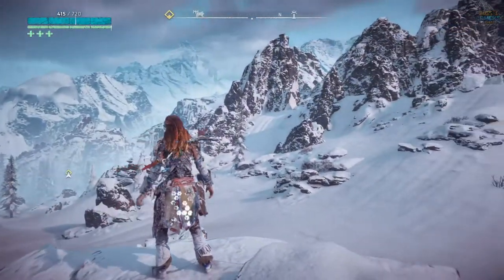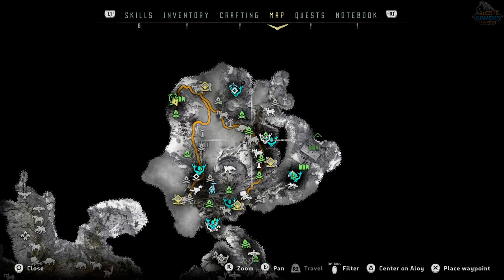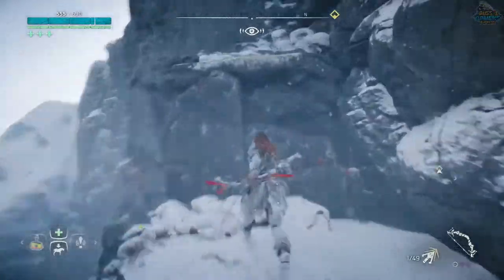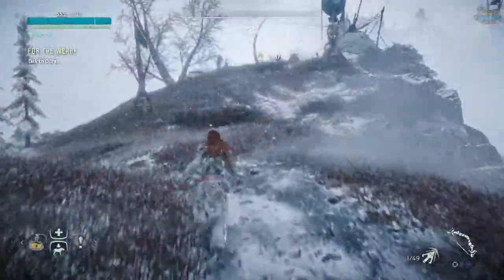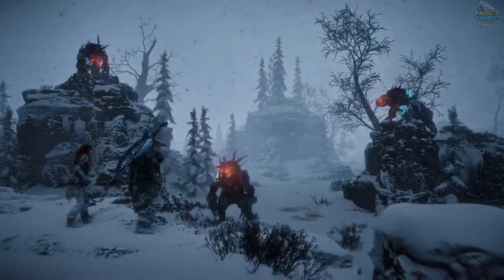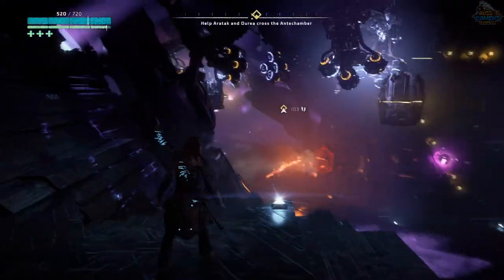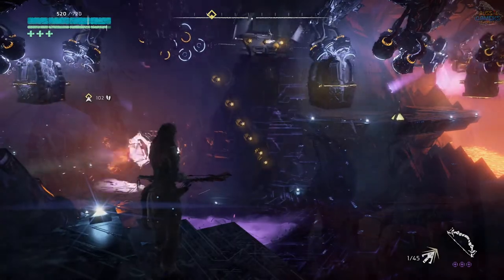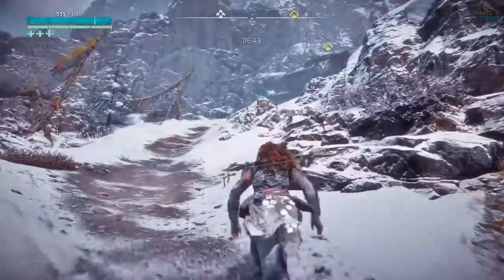Horizon Zero Dawn - The Frozen Wilds | Review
Full Disclosure: This review was possible before the official release date as we have received a review copy, free of charge supplied by Sony Interactive Entertainment Europe. Please note however, that no payment for positive comments has been offered or agreed to. All opinions in this review are of the creator only.

Here we have the first expansion to the widely popular open world post-post apocalyptic game that essentially has dinosaurs. I've played through The Frozen Wilds, and here are my thoughts on how it stacks up as Aloy's next adventure. Thanks for checking out this video.